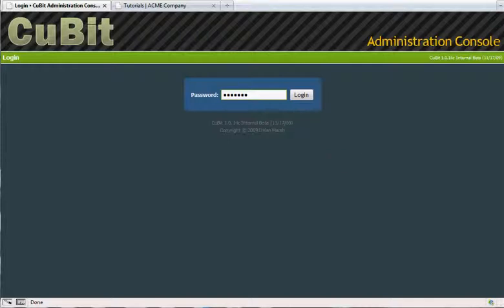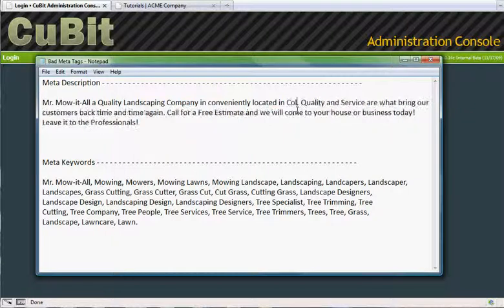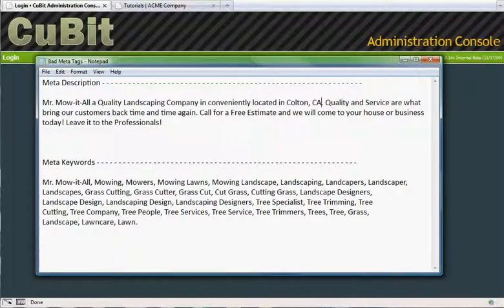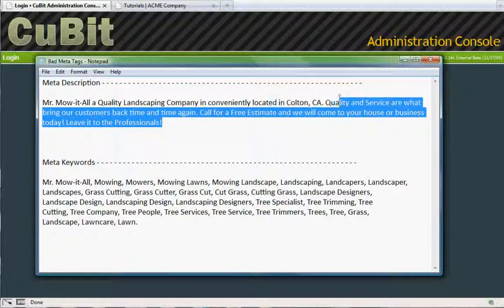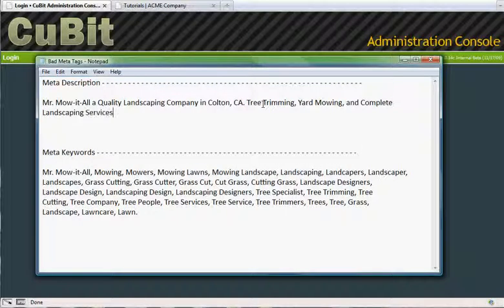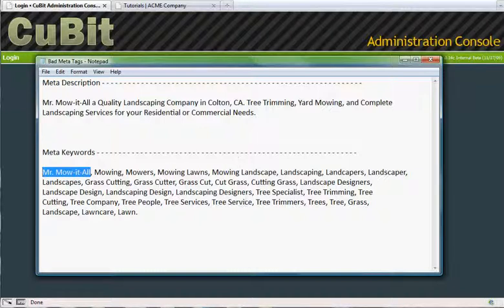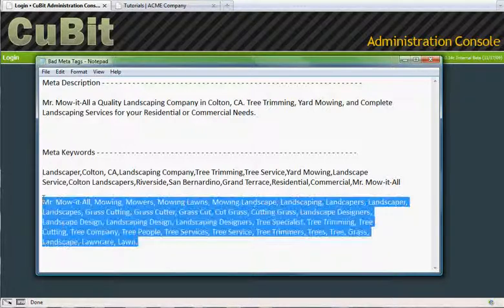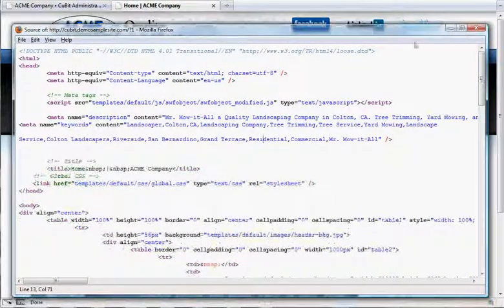Cubit Tutorial 7 - Working with Meta Tags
*Made using CuBit version 1.0.14c
This tutorial shows you how to correctly write your Meta Description which is the text below your page title on a Google or other search engine listing. You will also learn how to write your keywords correctly without redundancy and without being penalized for abuse of the keyword portion of your website.